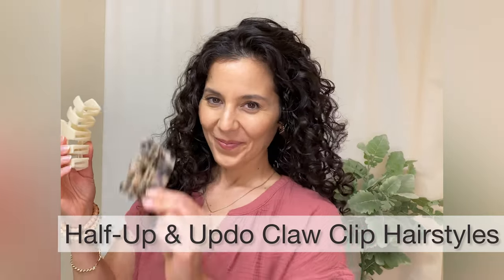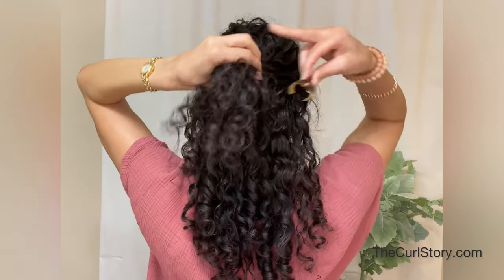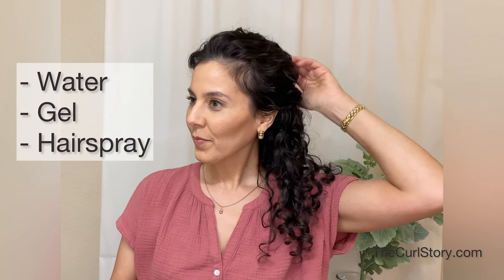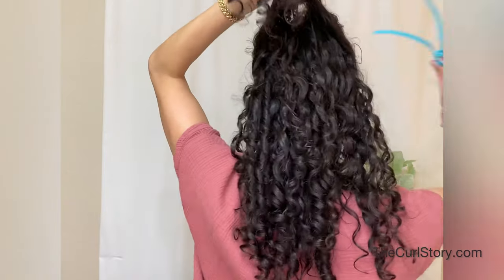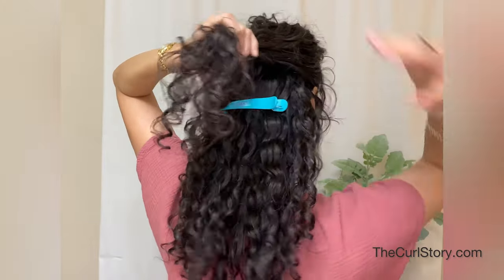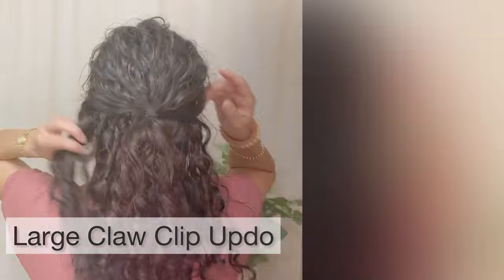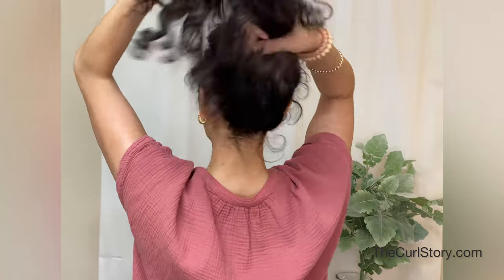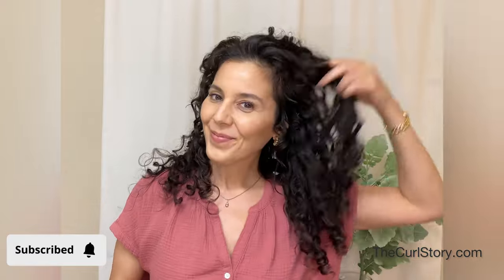Half-ups & Updos • Claw Clip Hairstyles with Tiny, Medium & Large Claw Clips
Half-ups & Updos Claw Clip Hairstyles
More claw clip with love with tiny, medium, and large claw clip styling!

This channel is dedicated to helping you build your curl confidence with Curly Hair Styling Routines, Techniques & Signature Hairstyles ~ TheCurlStory.com

00:00 Introduction
00:15 The Tiny Claw Half-Up Hairstyle
02:08 The Medium Claw Half-Up
03:21 The Large Claw Half-Up
04:16 Large Claw Clip Updo
04:54 The Clip-Down Hairstyles

Tiny claw clips

Amazon Shop